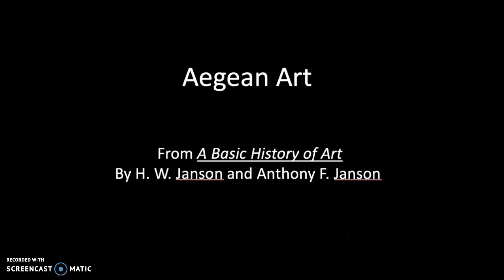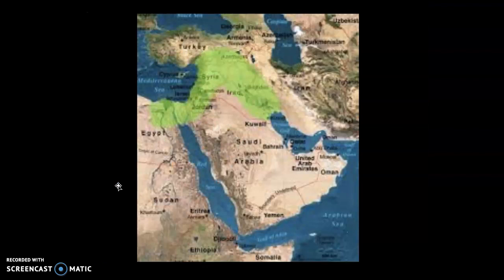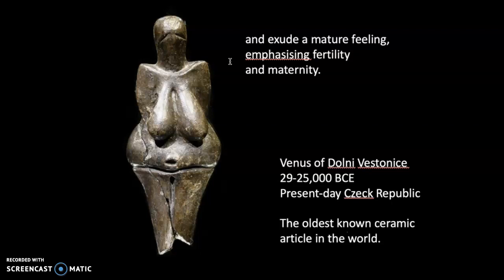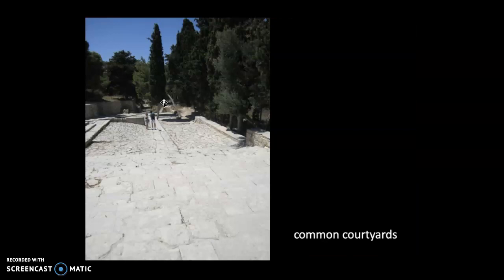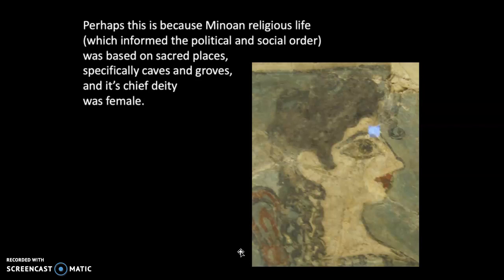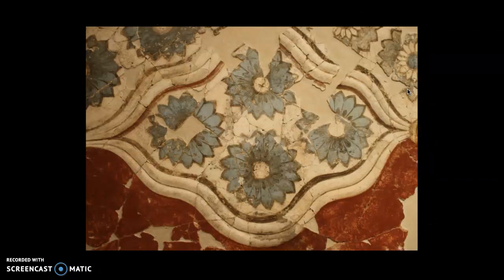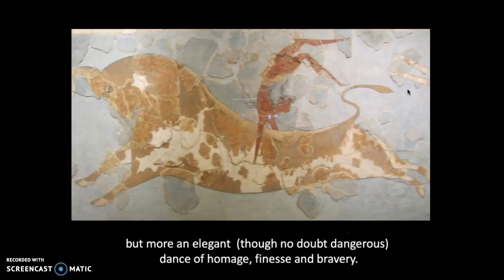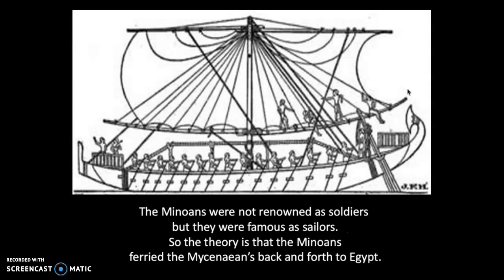Lecture: Aegean Art